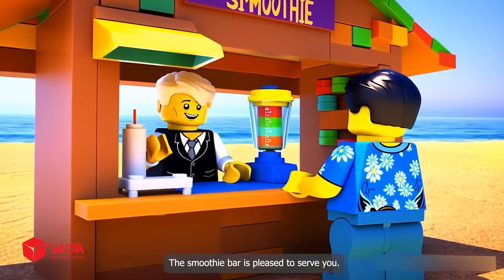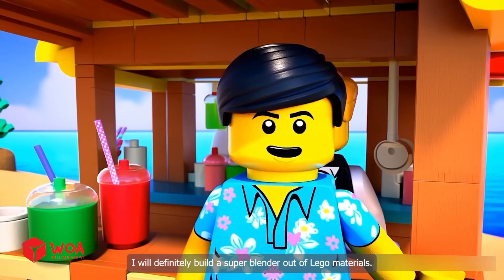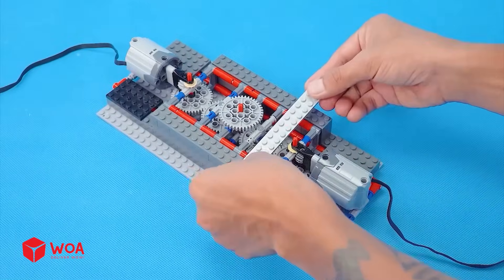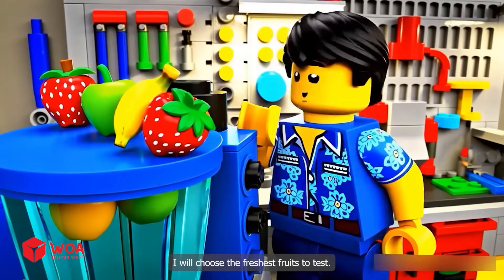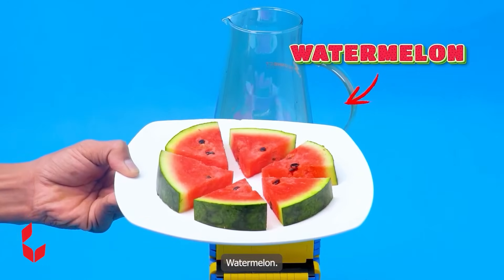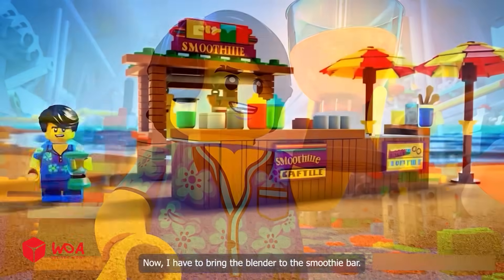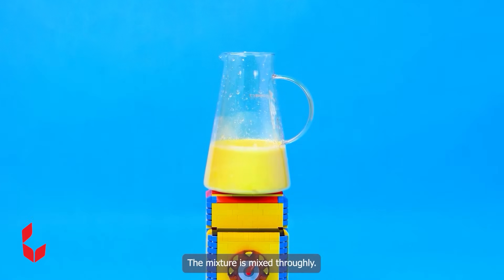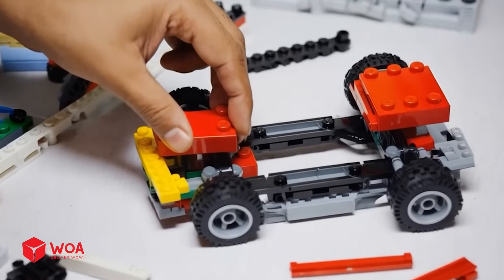Crazy LEGO Blender Creates Real Food – ASMR Build + Test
What if LEGO bricks could cook for you? 🍓🍌🥤
In this video, I reveal my fully automated LEGO blender — yes, it’s built entirely from LEGO and it actually works! Watch as this custom machine blends real ingredients to create surprisingly delicious treats, all without touching a single button.

From design to the final taste test, I’ll take you through the whole journey of turning LEGO pieces into a robotic chef. Whether you're a fan of LEGO, engineering, automation, or just love good food with a twist — this is a video you won't want to miss!

👍 Like if you’d try one of these LEGO-made smoothies!